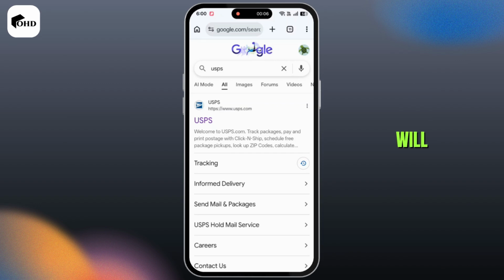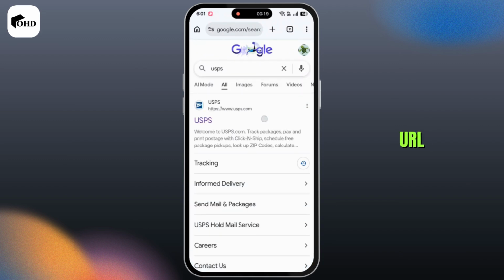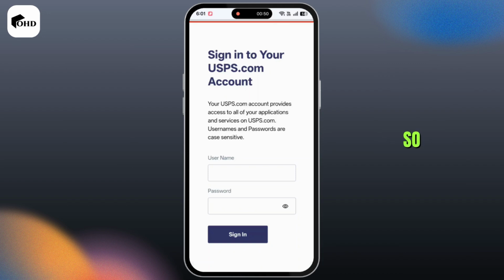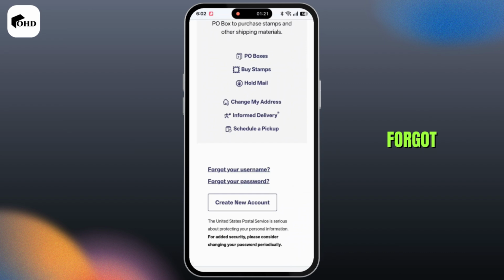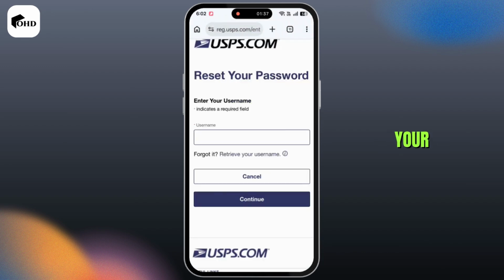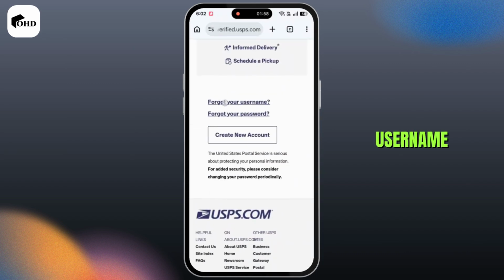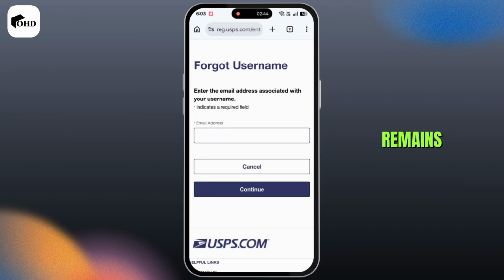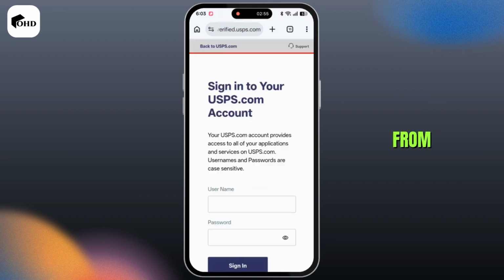How to Reactivate a Disabled USPS Account | Restore USPS Login Access (2026)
Need to reactivate your disabled USPS account? In this quick 2026 tutorial, you'll learn how to restore access to your USPS account and sign in again.

This video shows you how to verify your account, reset your password if needed, unlock your USPS login, contact USPS support if your account is disabled, and regain access to USPS online services.

If you're searching for how to reactivate a disabled USPS account, restore USPS account, USPS account disabled, unlock USPS account, USPS login problem, recover USPS account, or USPS account recovery, this guide will help you get back into your account.

Quick Tip: If your USPS account was disabled for security reasons, follow the official recovery process and verify your identity before attempting to sign in again.

Timestamps

0:00 – Introduction
0:10 – Why Your USPS Account Was Disabled
0:30 – Verify Your Account Information
0:55 – Reset Your Password if Needed
1:20 – Contact USPS Support if Required
1:47 – Conclusion